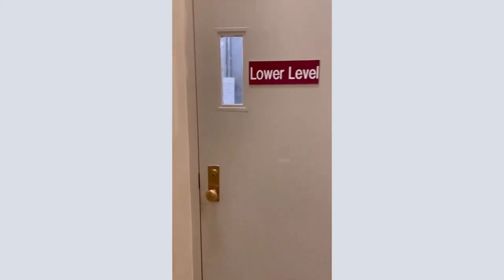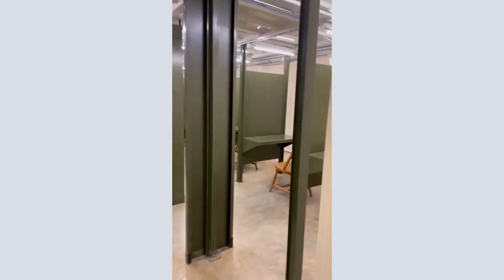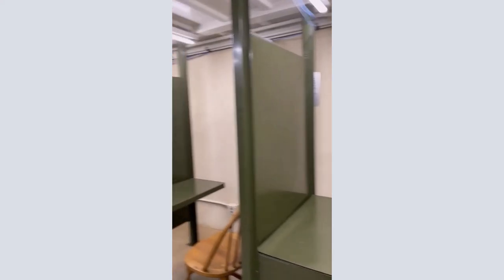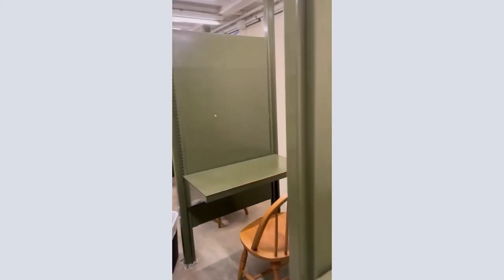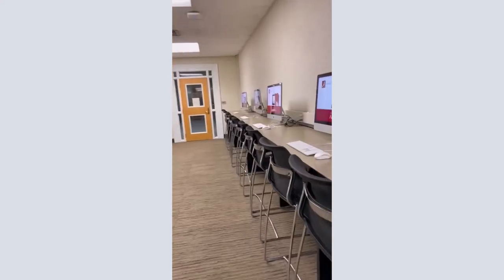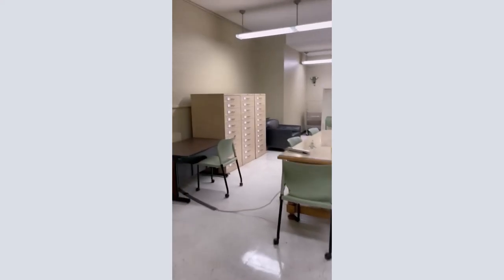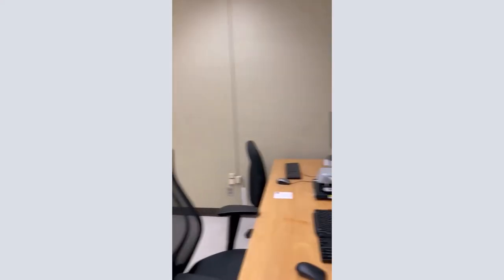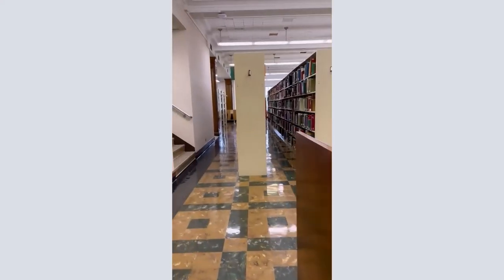Gorgas Library Tour Part 3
Part 3 of a walk-through tour of the Amelia Gayle Gorgas Library.  This video covers the lower level, 3rd, 4th, and 6th floors of the library.